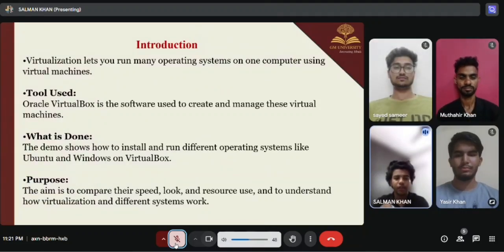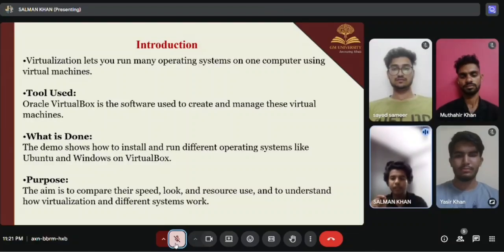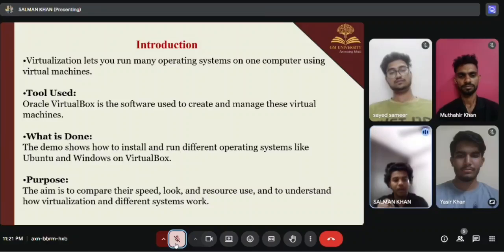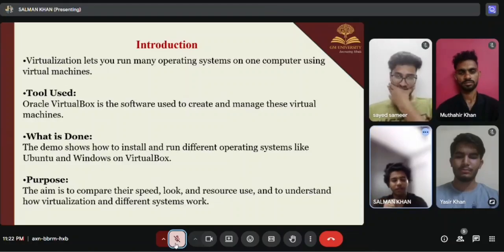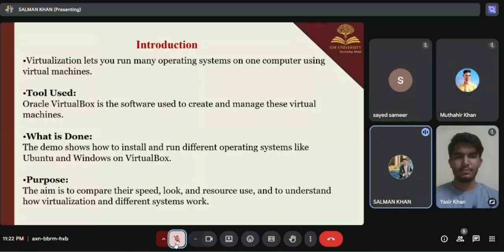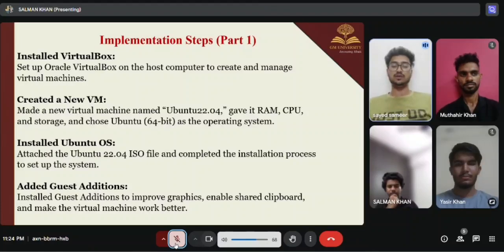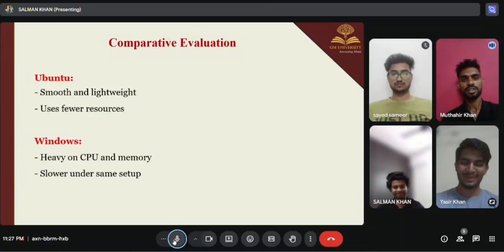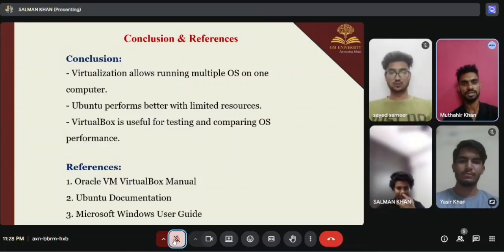Virtual Machine demonstration and comparative evaluation operating system flavours